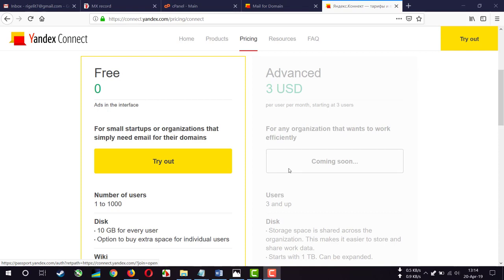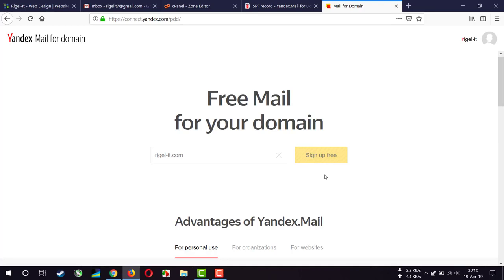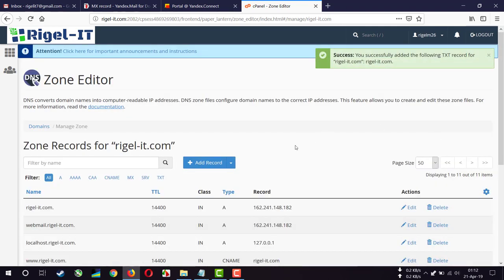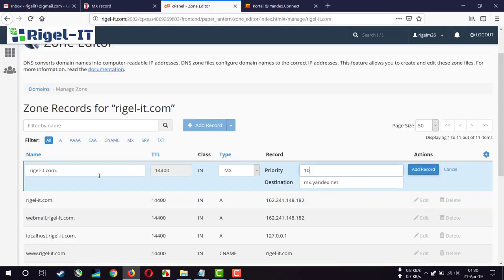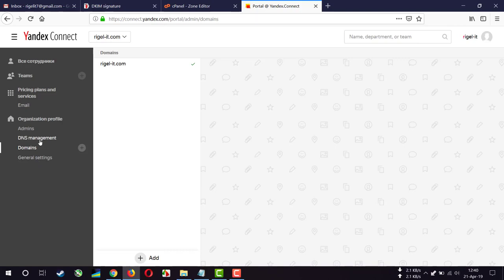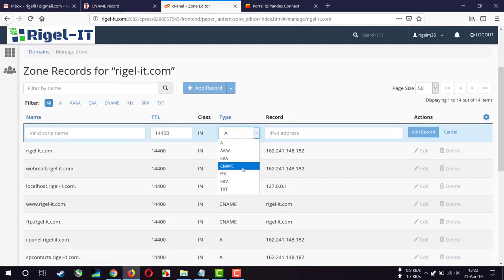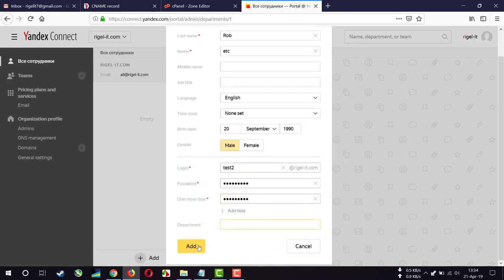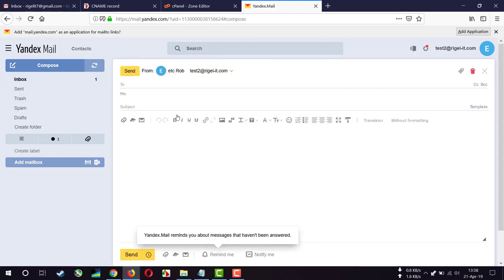yandex mail .com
email .com